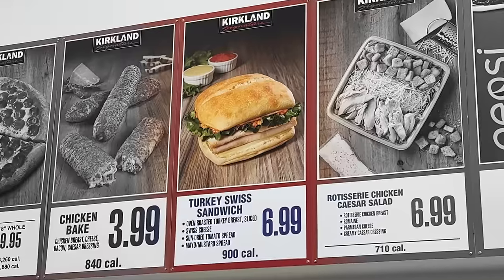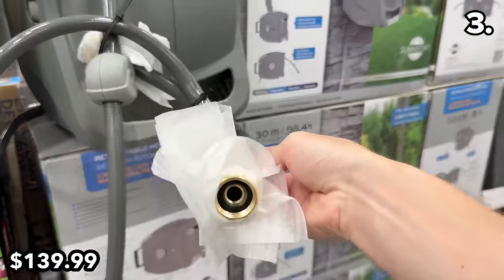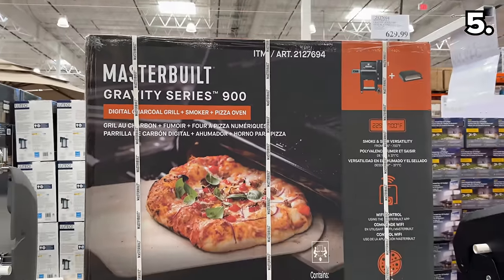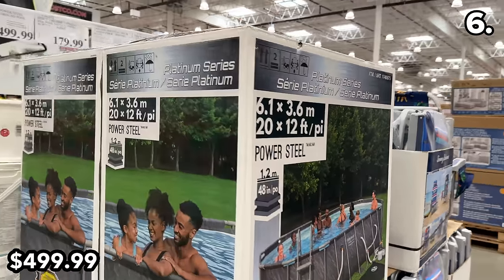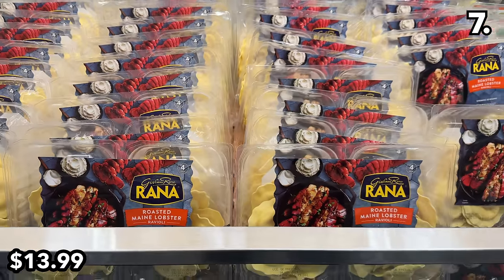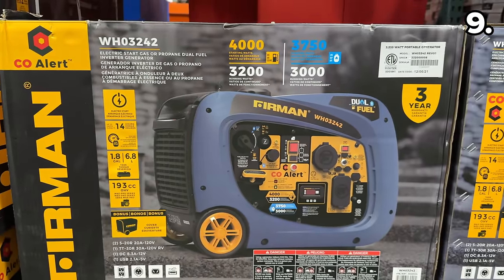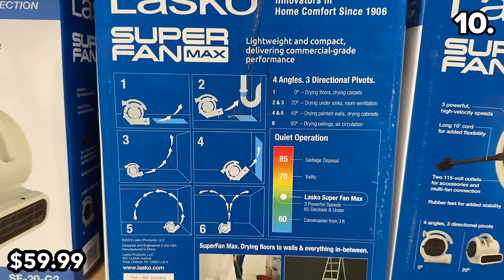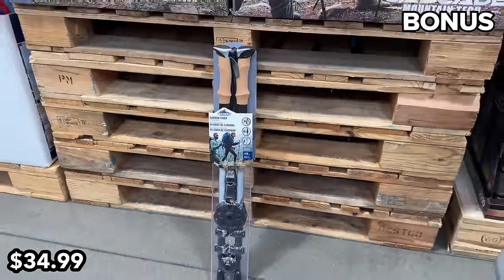10 Things You SHOULD Be Buying at Costco in March 2024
So many people have shopped at Costco but not taking advantage of the best products they have! Watch this video and see what you're missing out on in Costco March 2024!

In this video The Deal Guy is showing you what to buy at costco and some of my favorite costco tips and hacks. This video should make you search Costco hours. You may have seen a video from the channel FlavCity or FoodTheory, so I hope you find this video just as informative and you learn some Costco secrets so you can do your own costco haul.